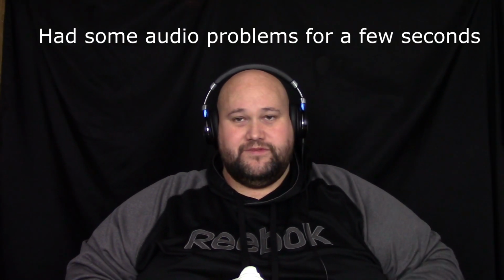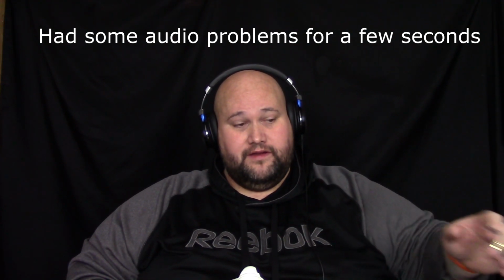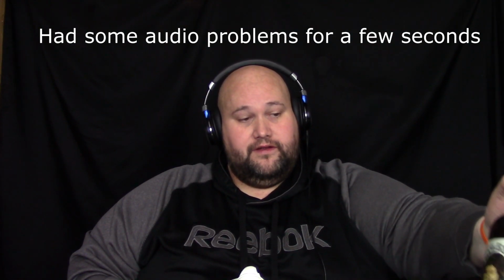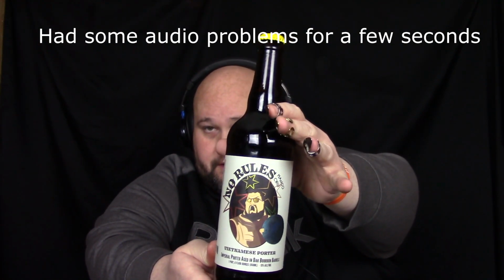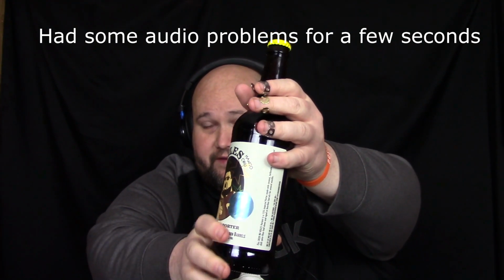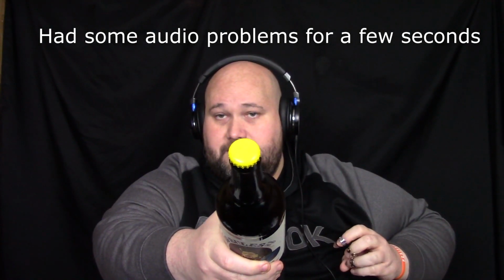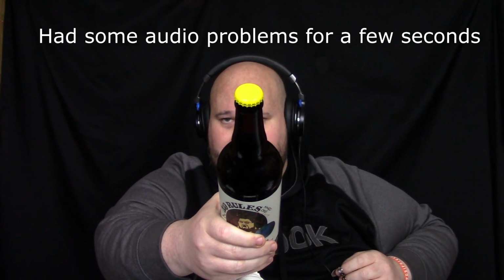No Rules 2020 ASMR Beer Review All Variets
A little ASMR Beer Review with soft speaking, tapping and water sounds. In this video I review No Rules 2020 with all variets including coffee, mango chili, chocolate peanut butter cup. All made by Perrin Brewing Company. Hopefully you enjoy this little review.

For those whom stumbled upon this video for the beer review and don't know what asmr is check the

Links to the beers I reviewed.